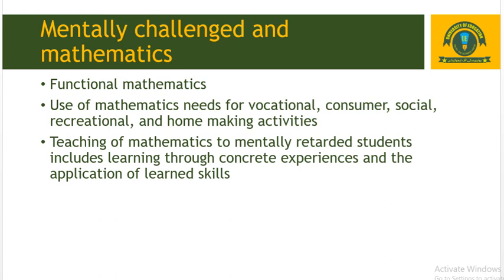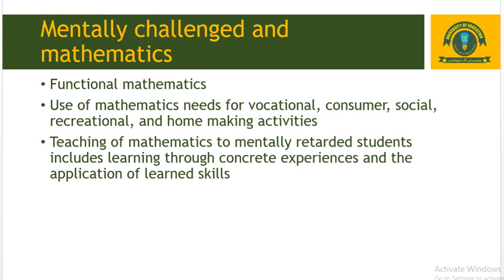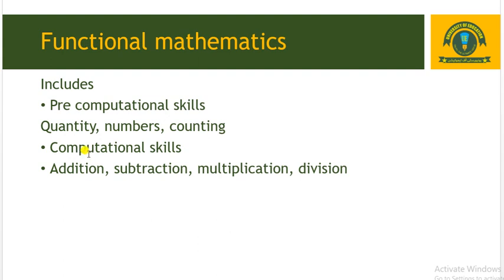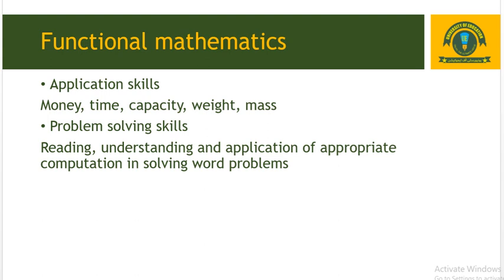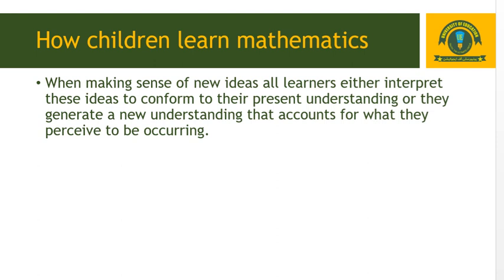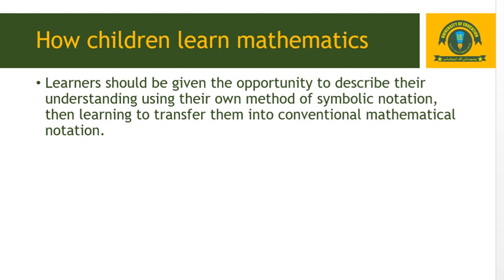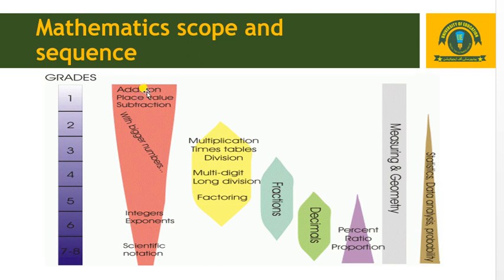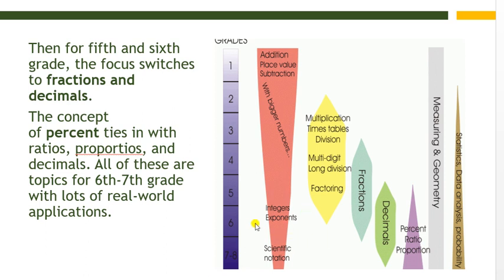LEC 9 TM MCC Join